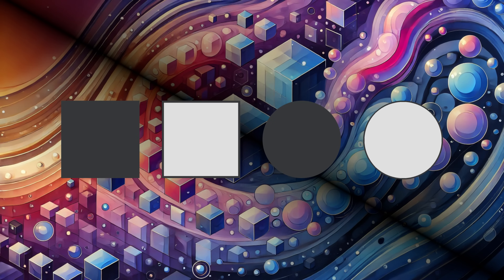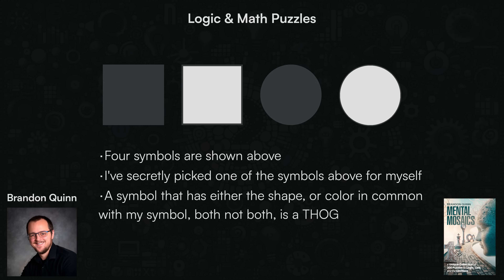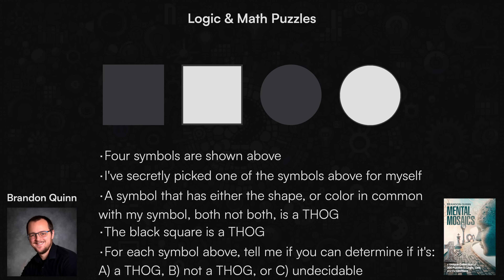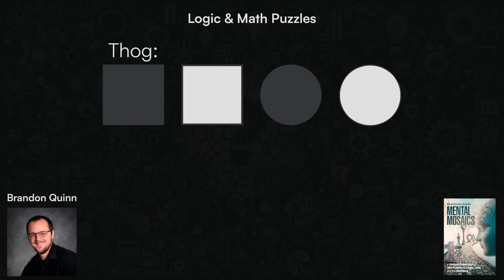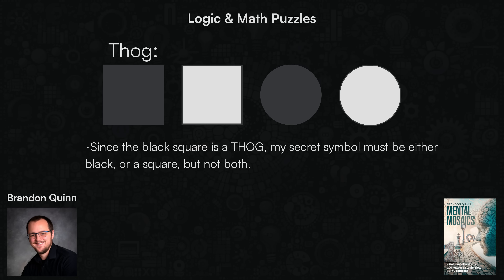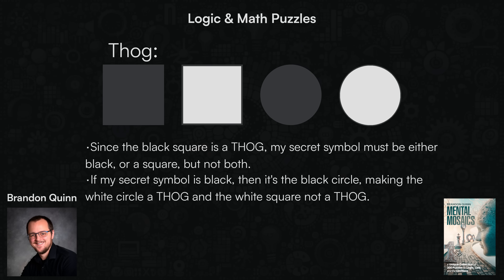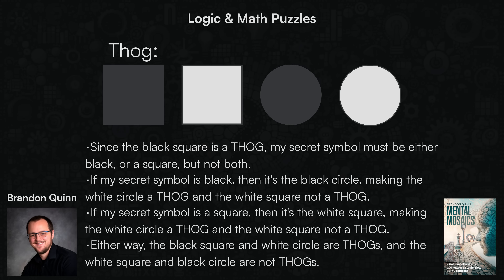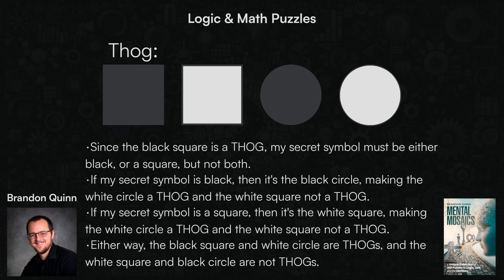Wason's THOG Problem - Do you think you can figure it out?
Can you solve the THOG problem, a highly difficult logic puzzle?

My Puzzles and Books:
⋅ Mental Mosaics
⋅ Hexakai Book

Video Timeline:
00:00 - Puzzle
01:09 - Answer and Explanation